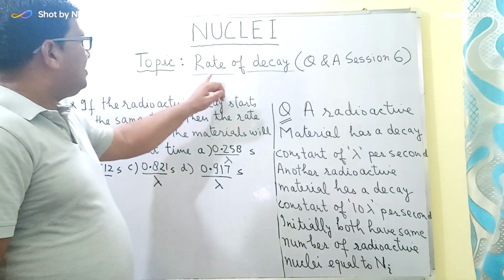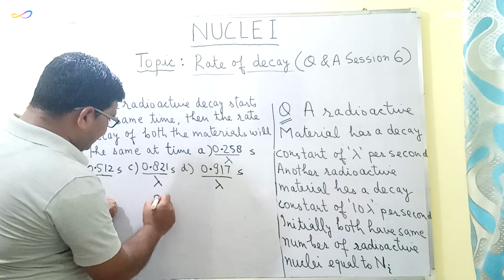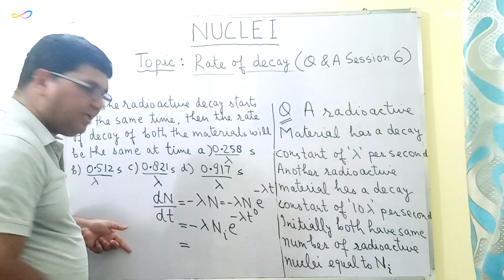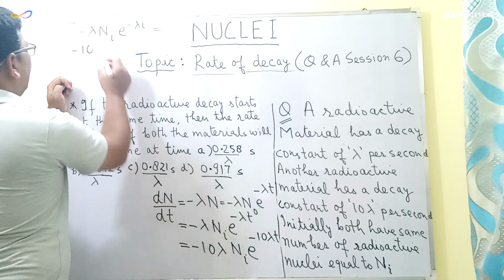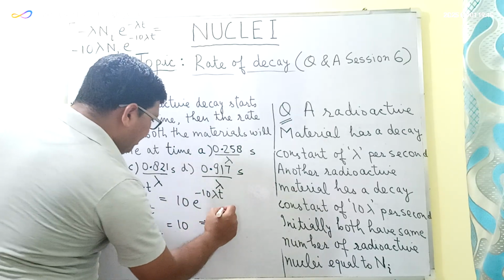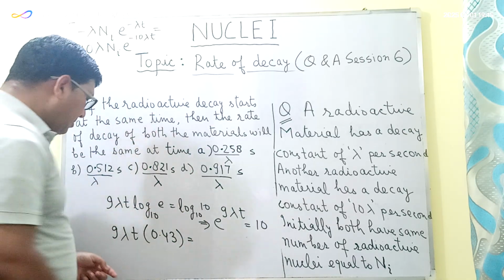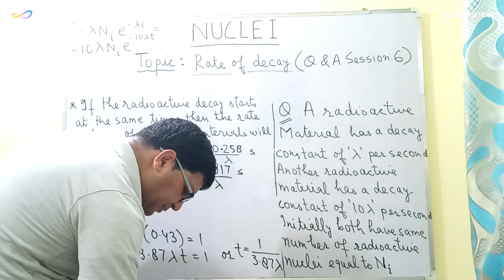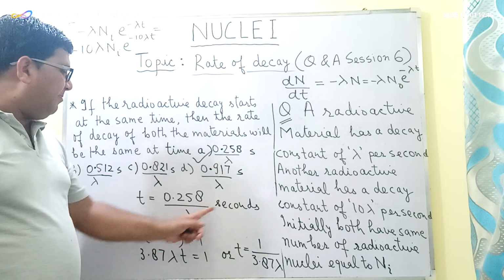Understanding the Rate of Radioactive decay: Simplified Explanation - Session 6 (radioactivity)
Understanding the Rate of Radioactive Decay in Simple Terms ( Question and Answer Session 6 )

Method: To solve this question use the equation of Rate of decay of radioactive Substance

🌟 Welcome to our Q & A Session 6 on the fascinating topic of **radioactive decay!** In this video, titled "Understanding the Rate of Radioactive Decay in Simple Terms," we break down complex concepts into easy-to-understand segments, making radioactivity accessible to everyone. Whether you're a student looking to grasp the basics or just curious about this intriguing subject, this video has something for you!

### What You Will Learn:
- **What is Radioactive Decay?**: A clear introduction to the concept of radioactivity and how it relates to various elements.
- **The Rate of Decay**: Understanding half-lives and how different isotopes decay at varying rates.
- **Types of Radiation**: Learn about alpha, beta, and gamma decay and their unique characteristics.
- **Real-World Applications**: Explore how radioactive decay is used in medicine, archaeology, and energy production.
- **Engaging Q & A**: Answering your most pressing questions about radioactivity, making complex ideas relatable and fun!

If you've ever wondered about radioactivity and its role in our world, this video is perfect for you! We simplify scientific jargon and provide clear examples to illustrate key points. No prior knowledge required!

### Perfect for:
- **Students** pursuing a science education
- **Teachers** looking for resources to use in the classroom
- Curious minds eager to understand the science behind radioactivity

### Join the Discussion:
Don’t forget to leave your questions in the comments! We love engaging with viewers and answering your inquiries about **radioactive decay** and related concepts.

- "The Basics of Radioactivity Explained"
- "Nuclear Reactions: A Comprehensive Guide"
- "Exploring the Applications of Radioactive Isotopes"

Join us on this exciting learning journey and deepen your understanding of radioactive decay! Your support makes a difference in bringing more educational videos to light! 🧬💡